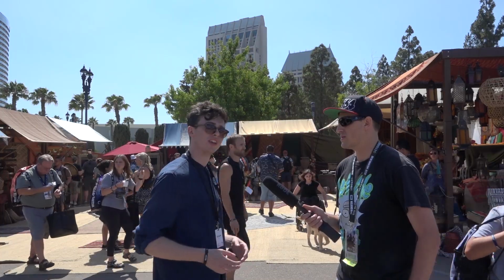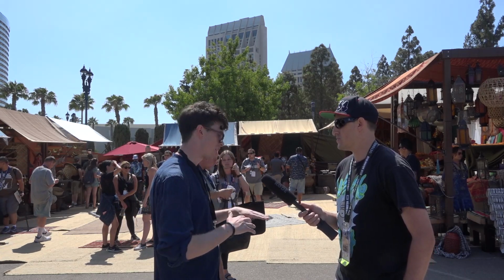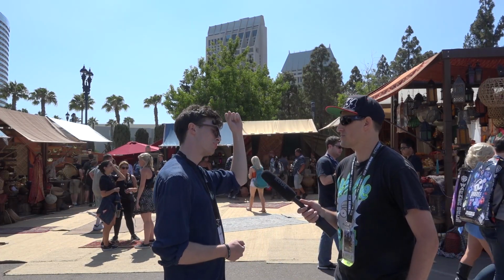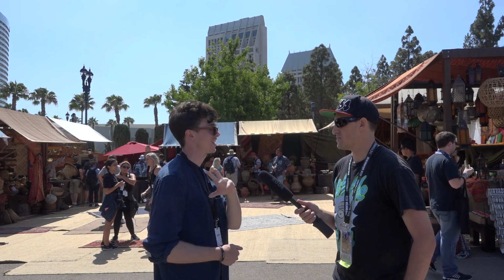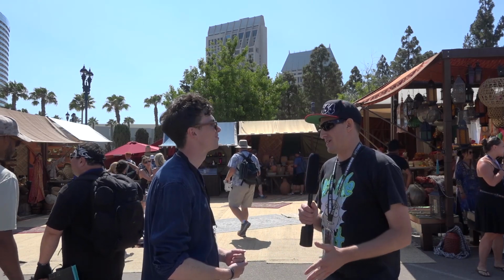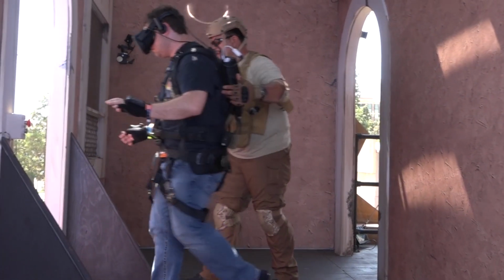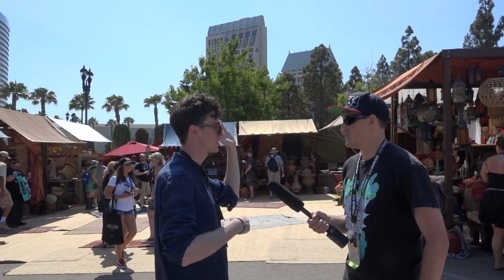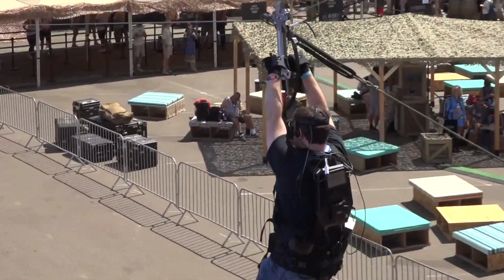Tom Clancy's Jack Ryan 2018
I checked out the Tom Clancy's Jack Ryan experience, which was set up at San Diego Comic-Con 2018. It is an Immersive Virtual Reality course, also called the "first hyper reality spy experience",  to promote the new series. This new show is set to release on Amazon Prime on August 31, 2018.